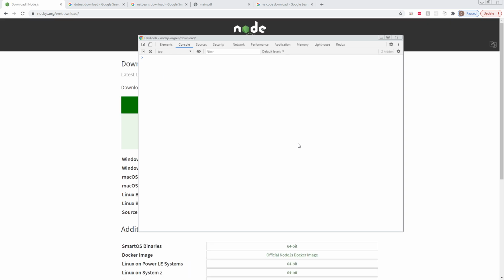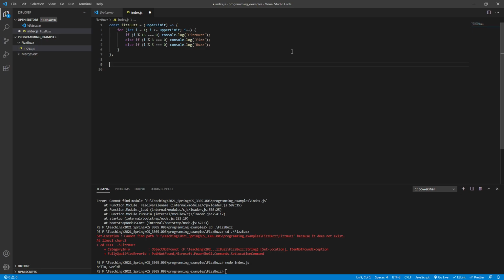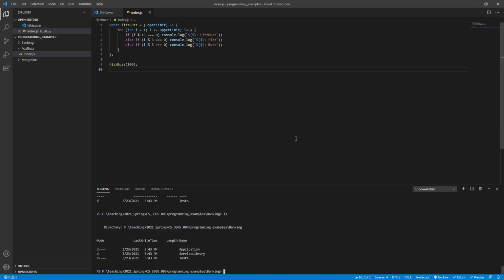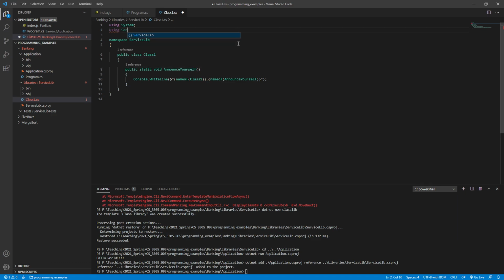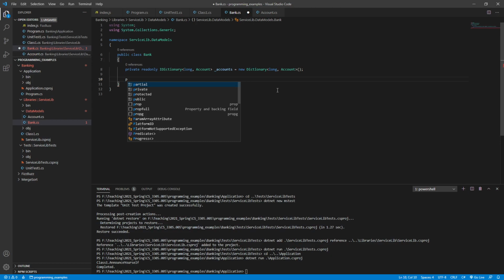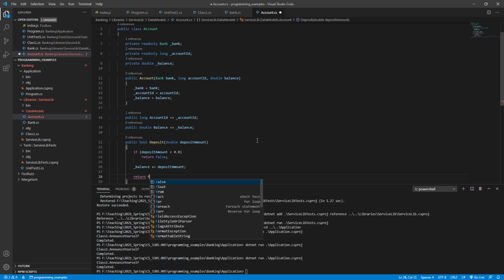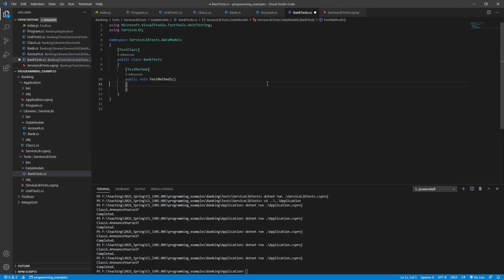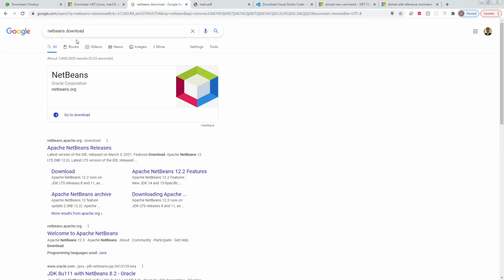CS 3305.501 - Lecture for 3/23/2021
JavaScript and C# coding examples.